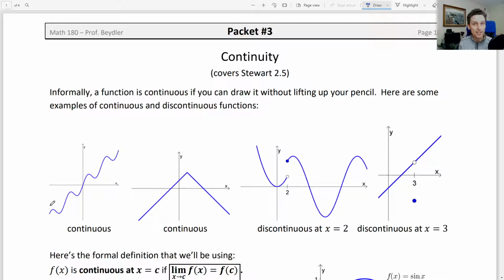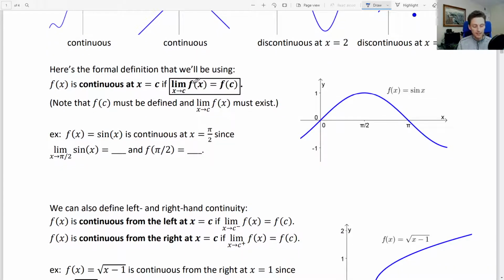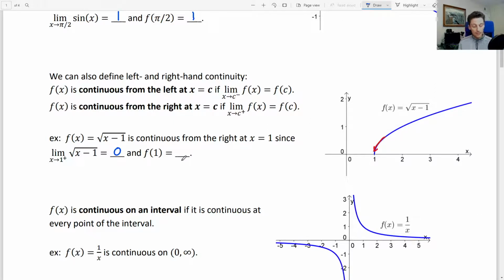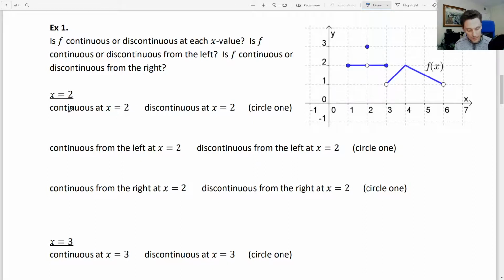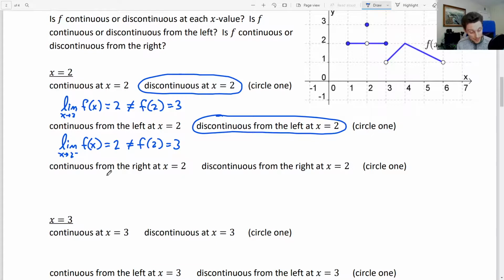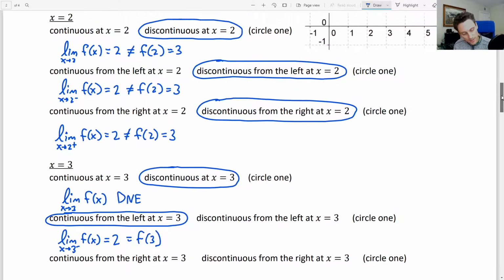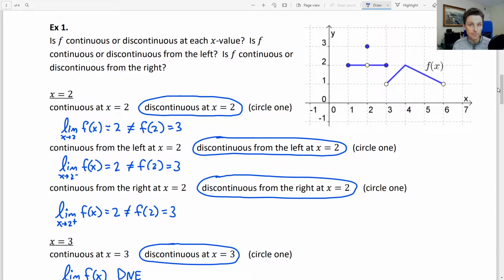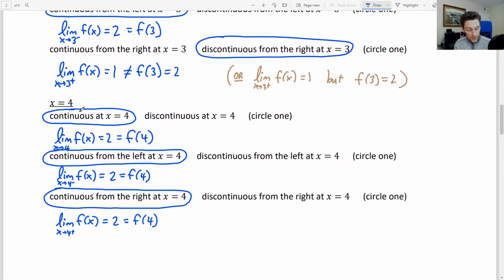Math 180 Packet 3 Part 1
Calculus 1 - Continuity - Part 1